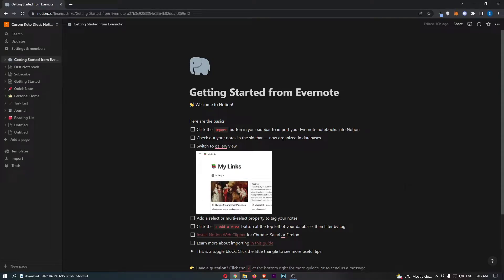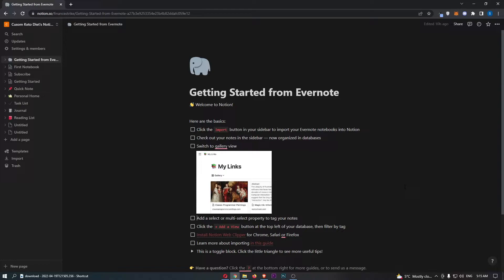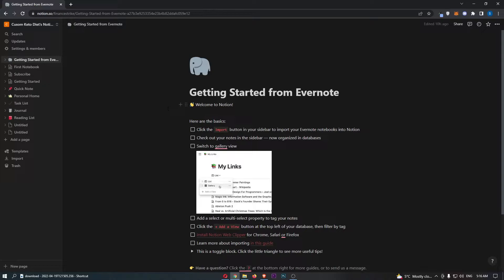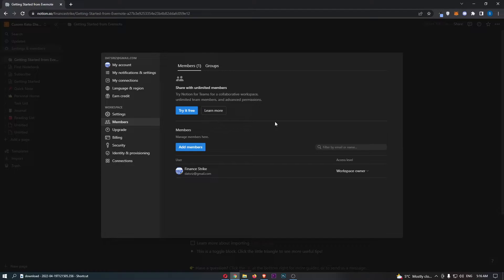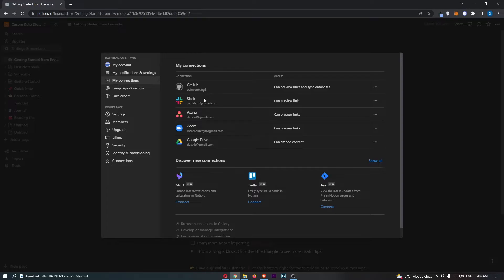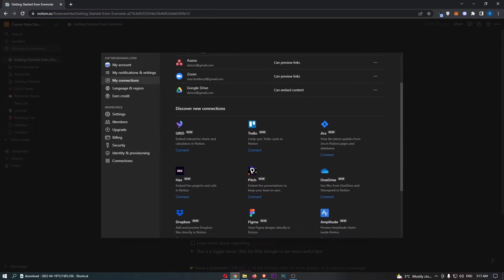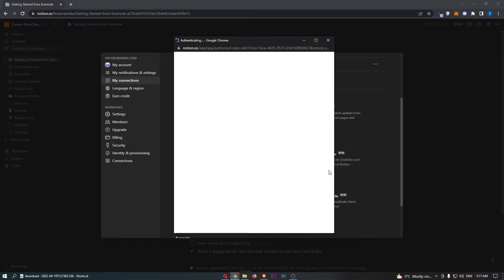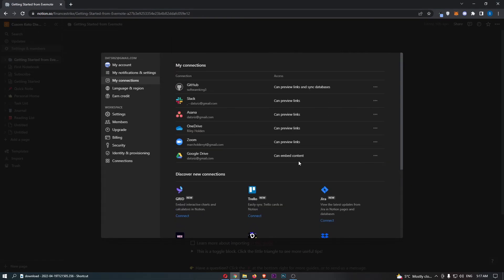How To Integrate One Drive With Notion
In this tutorial I will show you How To Integrate One Drive With Notion